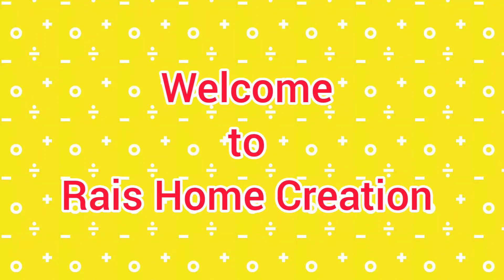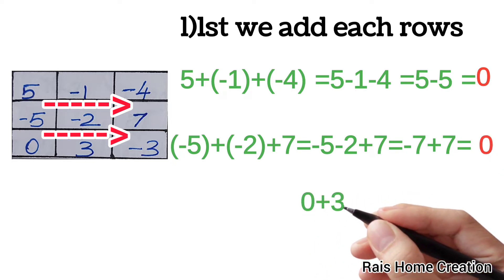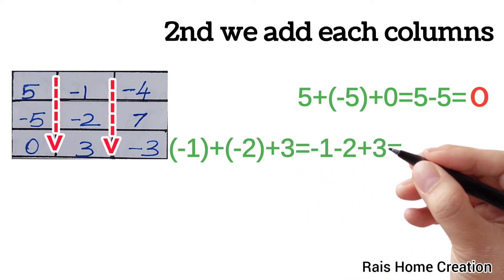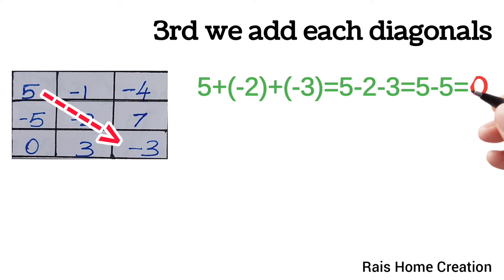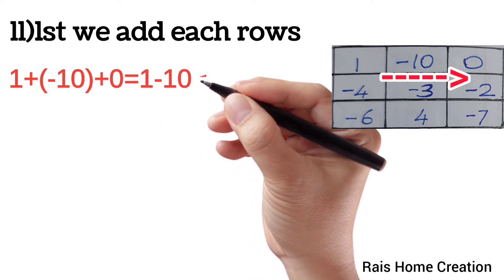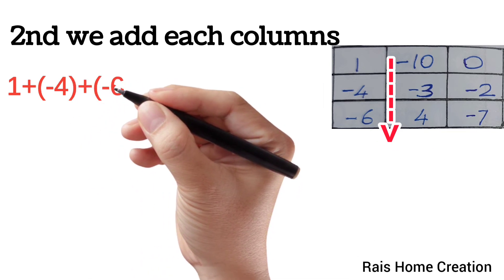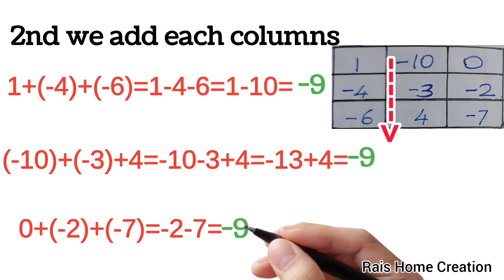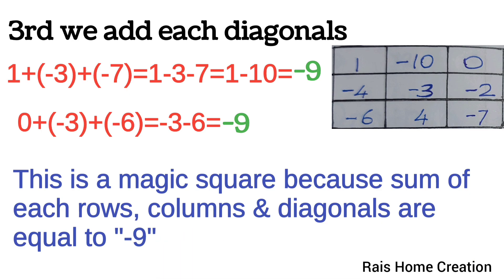Magic Square|Integers|How to find magic square in Integers@raishomecreation